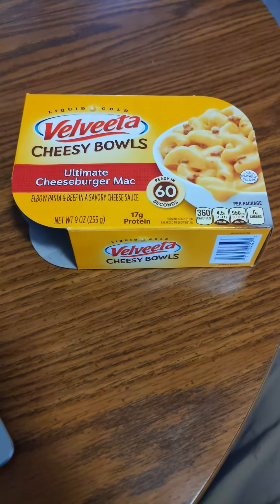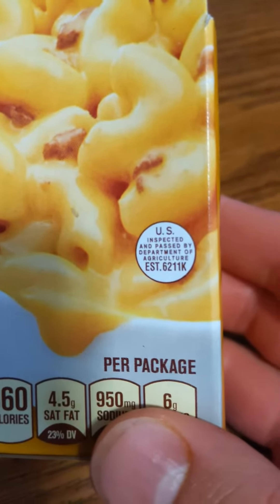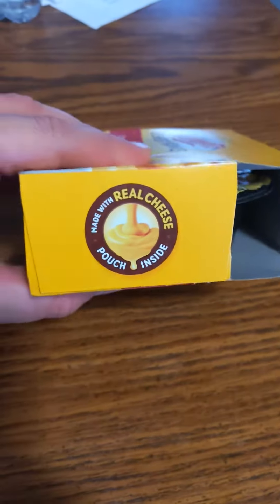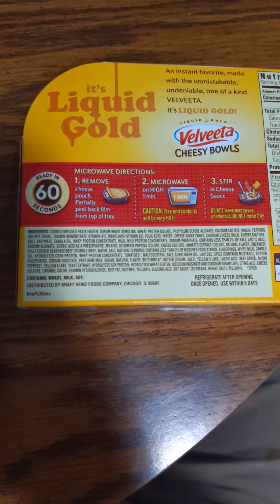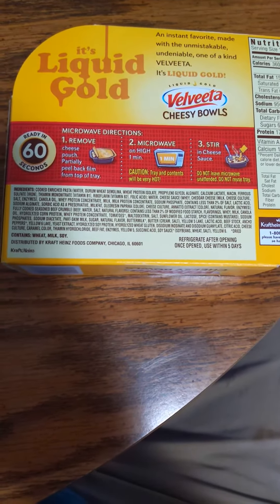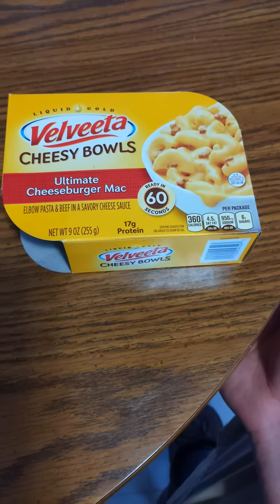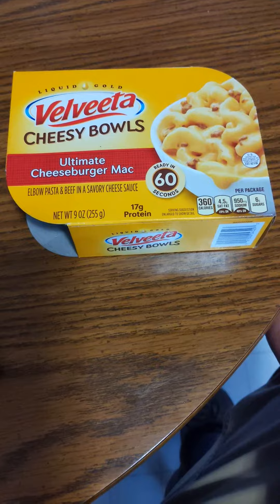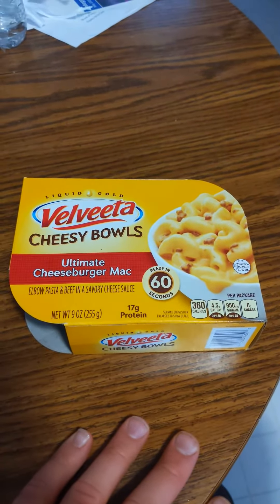Velveeta Cheesy Bowls Ultimate Cheeseburger Mac Review